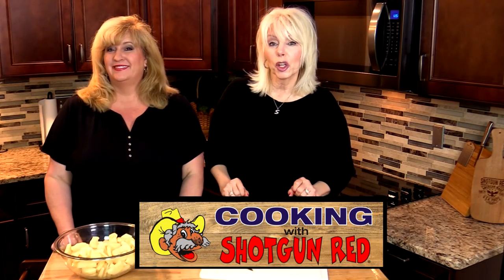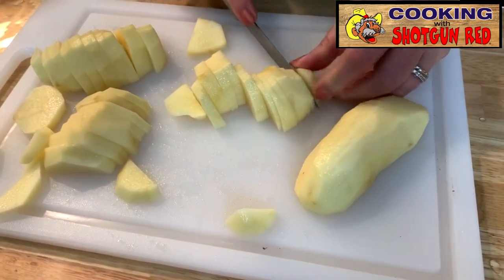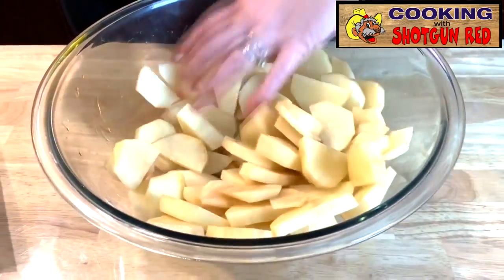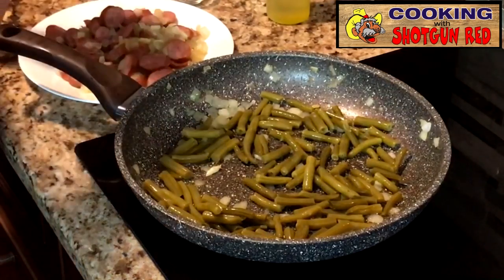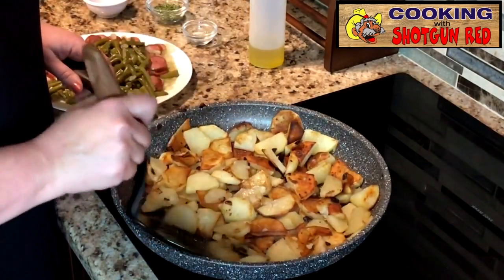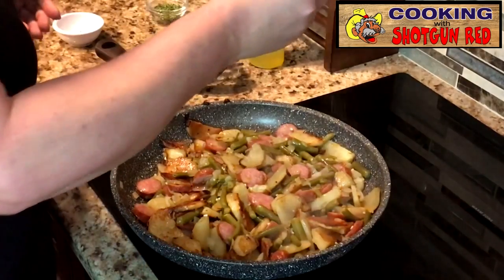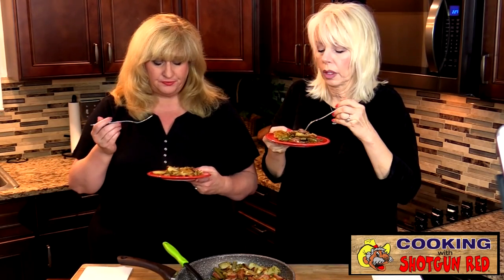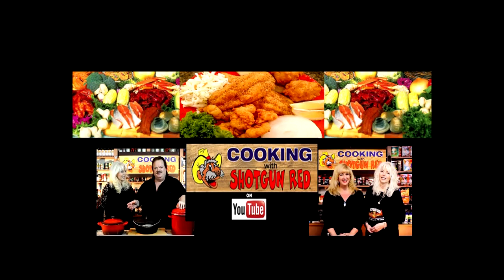Secret for the BEST Southern Home Fried Potatoes and Sausage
Looking for the perfect Southern home fried potatoes and sausage recipe? Look no further! This recipe will leave you feeling satisfied and full, perfect for any meal!
These potatoes are perfect for any meal, and the sausage will give them a delicious flavor and texture that you'll love!

⬇️⬇️⬇️ Recipe Below ⬇️⬇️⬇️
🔥🔴🔥 Get our NEW COOKBOOK!📚🔥🔴🔥
Volume 1 & 2 NOW Available!

⭕WHAT WE USED IN THIS VIDEO: ▶Ballarini Parma Forged Granite Skillet